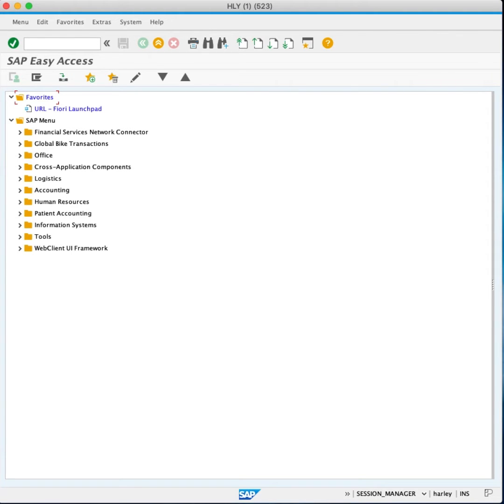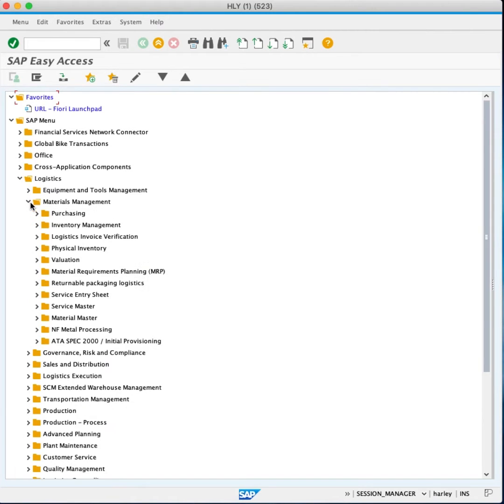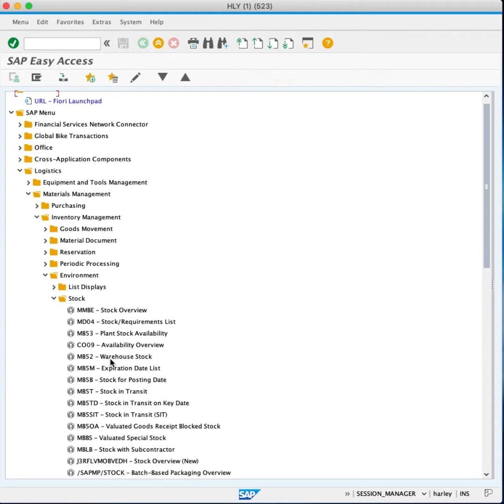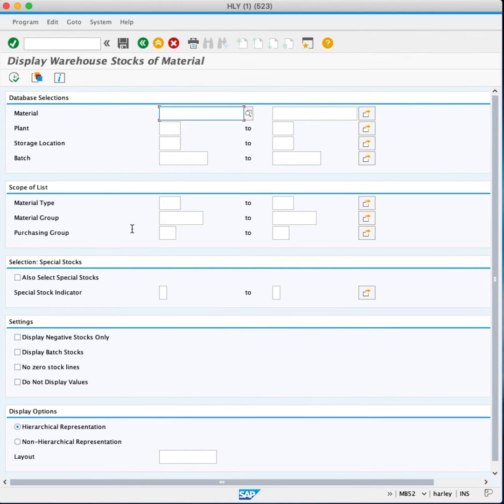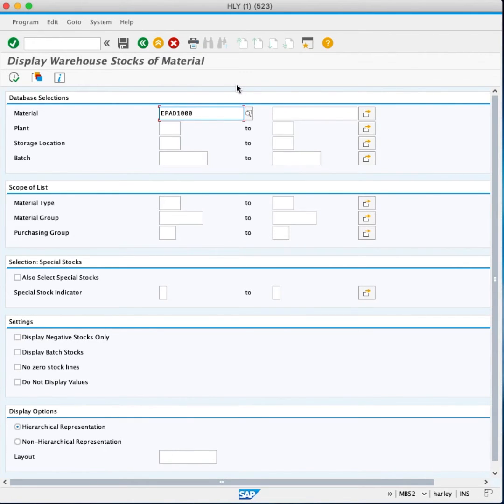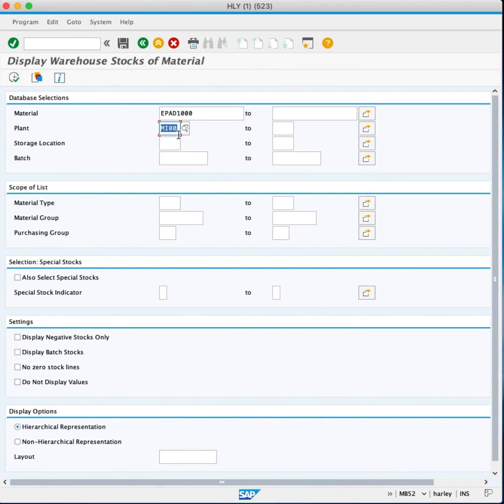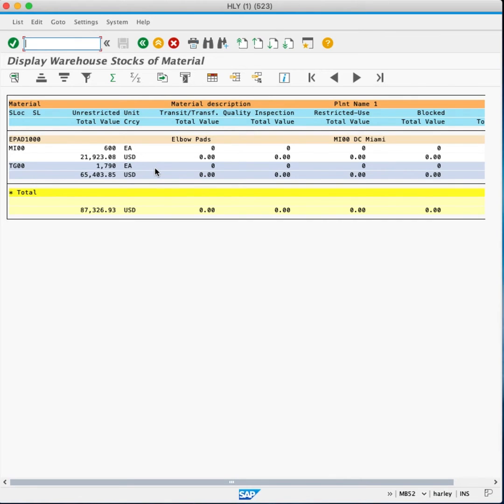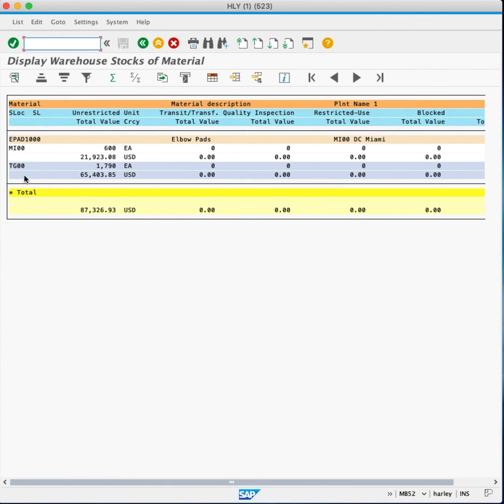3. Review Material Inventory using T-code: MB52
In this video, I guide you through on how to review material inventory in SAP. using transaction code MB52. I demonstrates how to input the material and plant fields using an example of an elbow pad, EPAD1000, at the Miami plant, MI00.